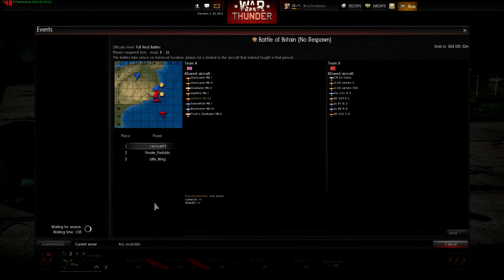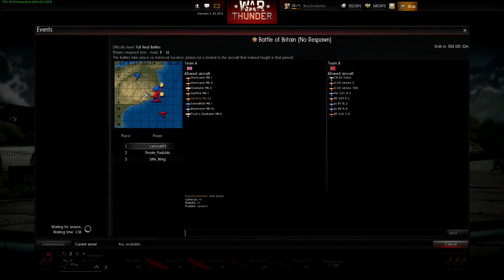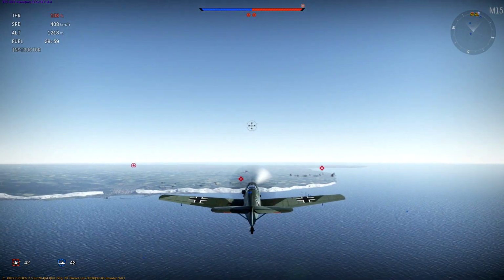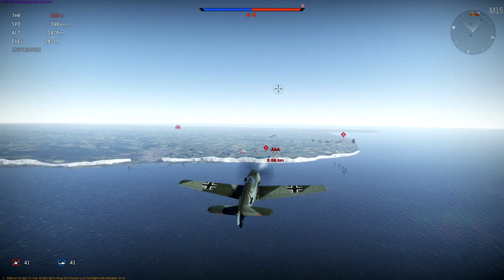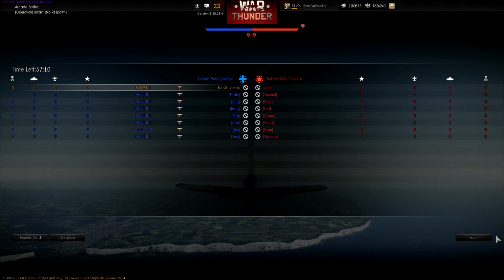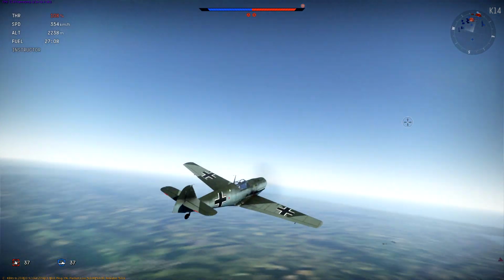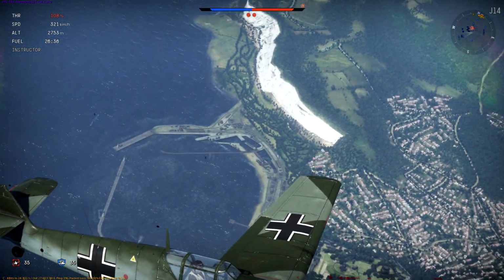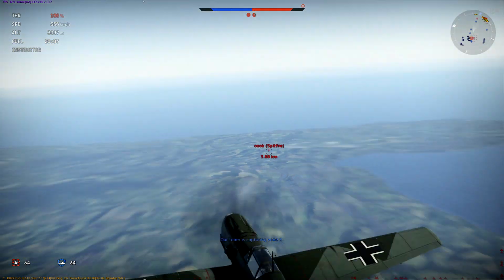War Thunder Patch 1.35 - Events Mode, feat. Bf 109E-1 (Patch 1.35 New Plane)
War Thunder Patch 1.35 Gameplay (Dev Server):  Baron takes the new German Bf109E-1 out for a ride in the new Events Mode, which seems to be what Historical Battles are intended to be.
Patch 1.35 New Planes and Additions:
●New Events Mode:  (COMING SOON)
●New American P-36G Hawk:  (COMING SOON)
●New Russian La's:  (COMING SOON)

-Baron